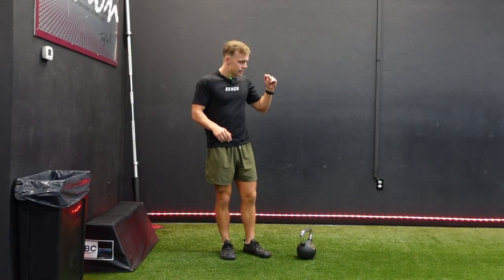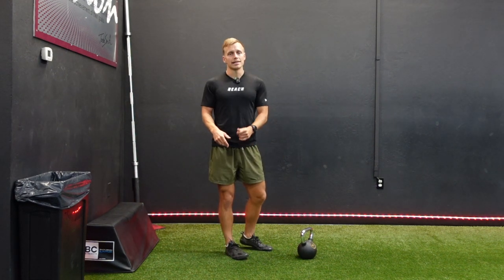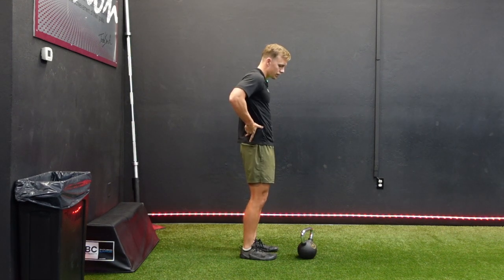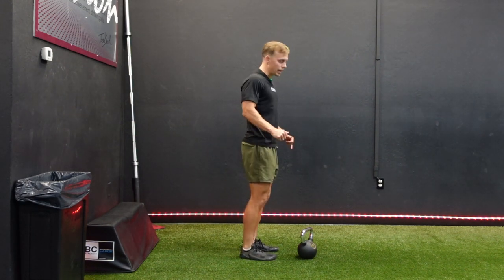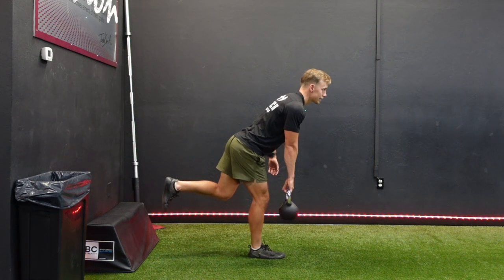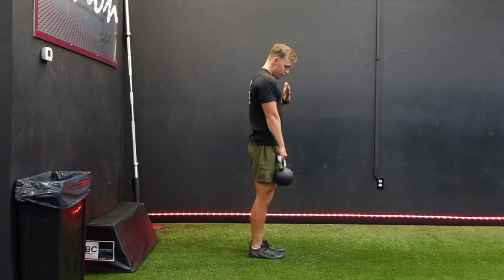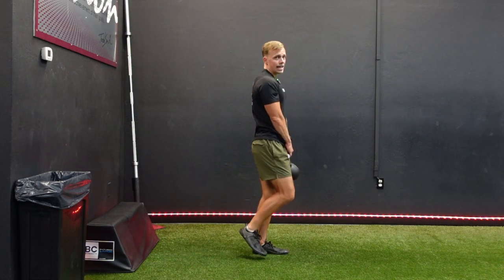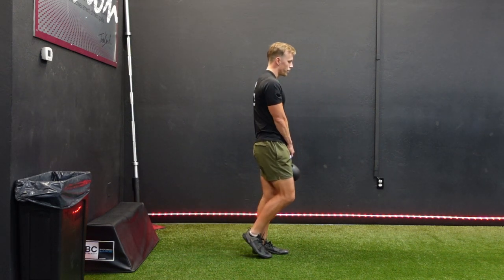Single Leg Kettlebell RDL Form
This video is used to train my clients within my fat loss & fitness program. If you’d like to learn more, you can